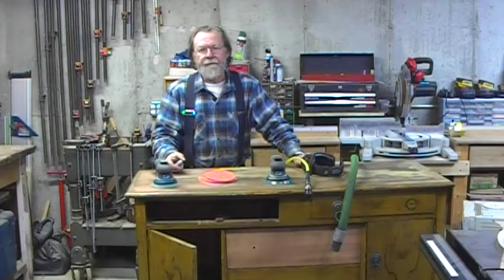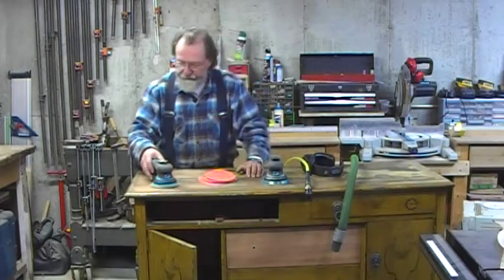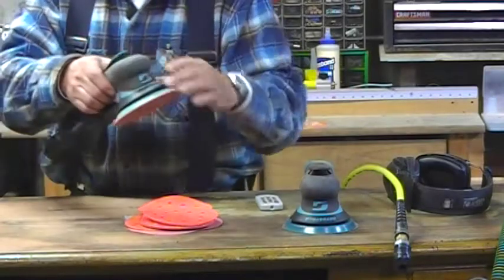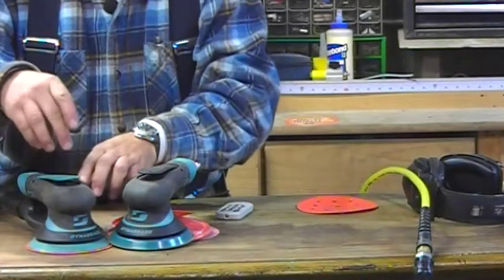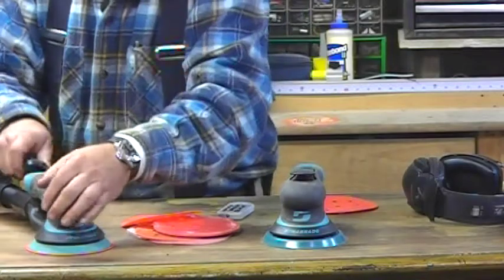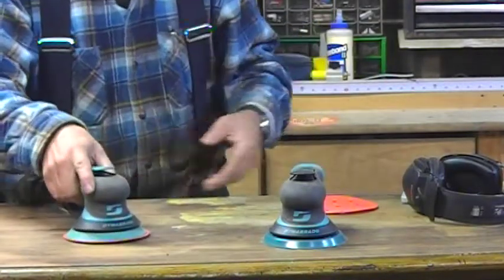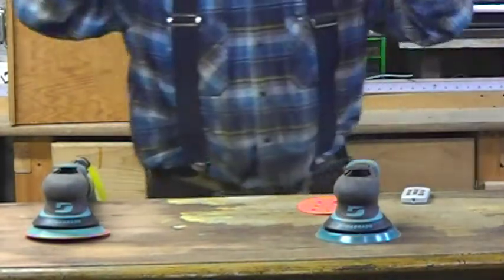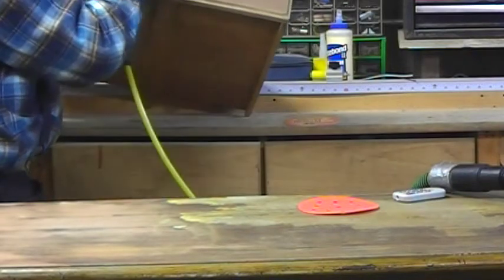Reviewing Dynabrade Dynorbital Extreme sanders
Will Sampson from the Woodworking Network and FDMC magazine takes a pair of new Dynabrade Dynorbital Extreme pneumatic sanders for a spin.